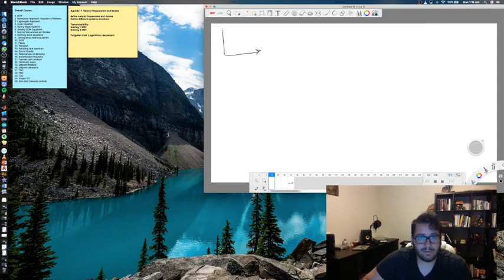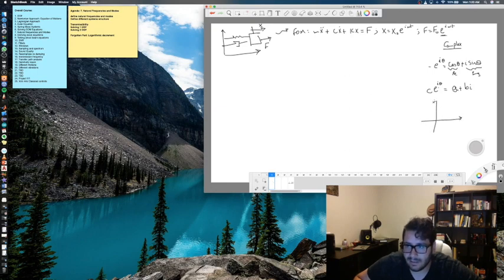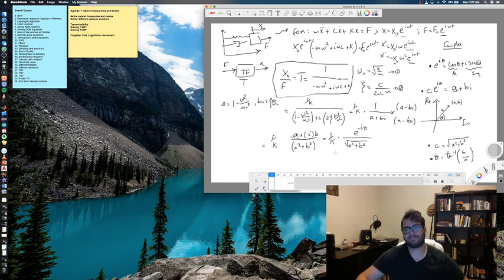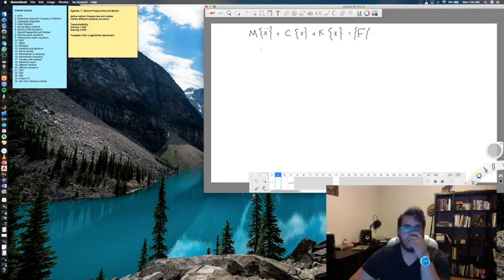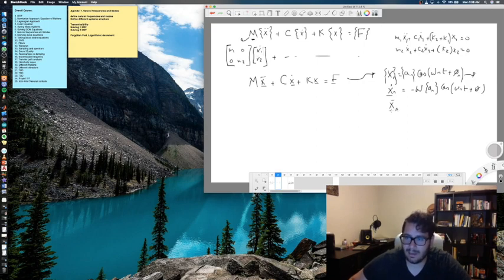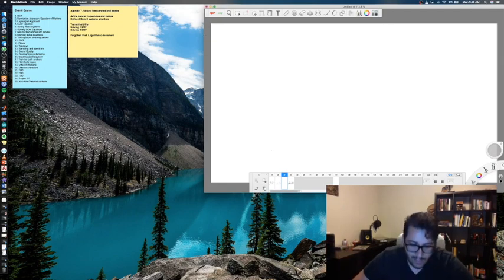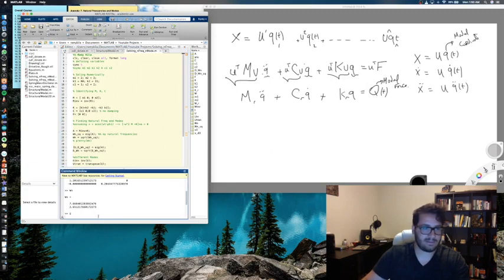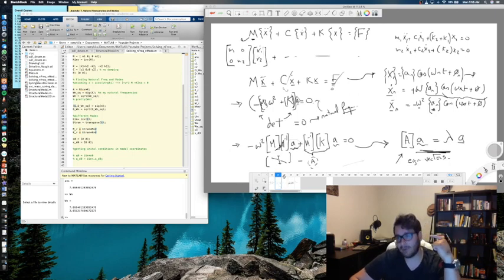7.Natural Freq and Modes; Intro to Mechanical Vibrations, Ramy Kila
Discussing Modes, Natural Frequency for Multi DOF systems. In addition to Transmissiblity TF